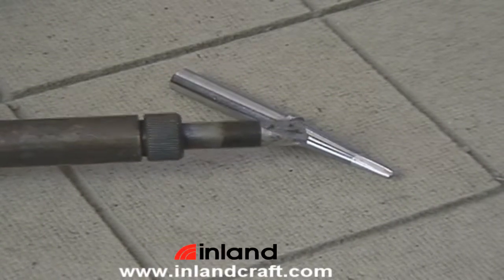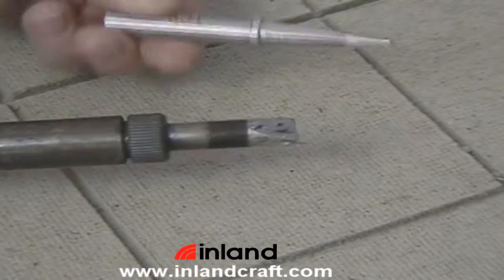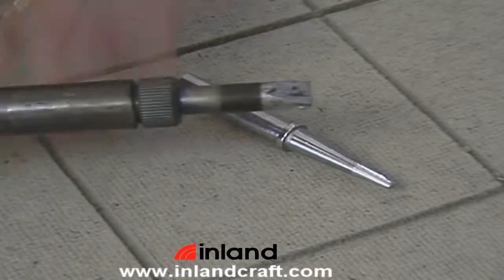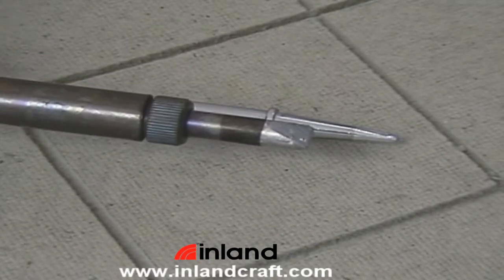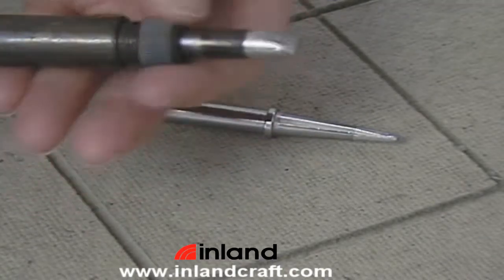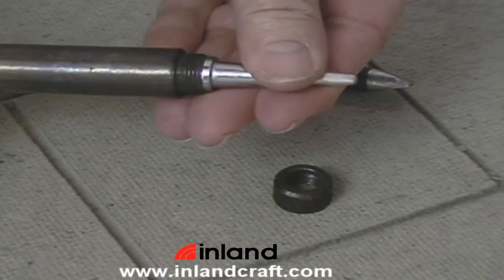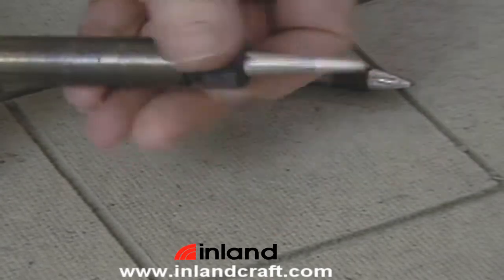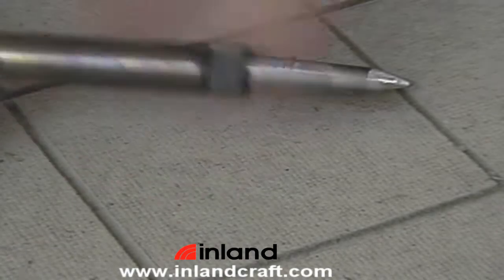Changing Tips on Inland's TempTrol 100 and Studio Professional Soldering Irons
The knurled nut retention system makes changing tips quick and easy. No tools required!